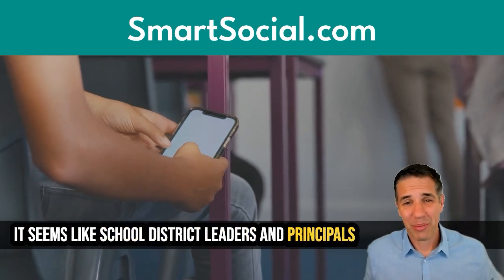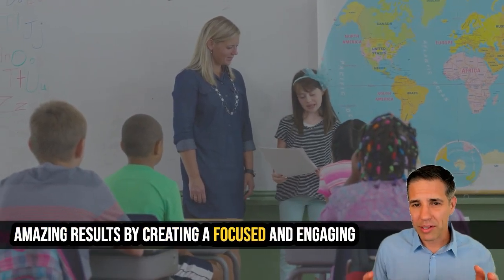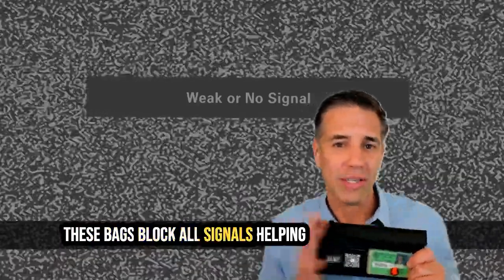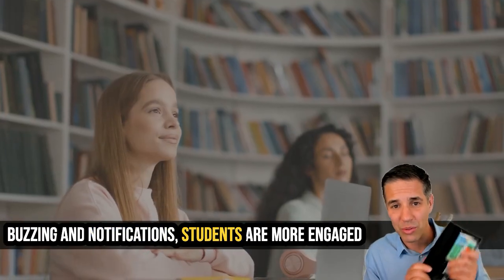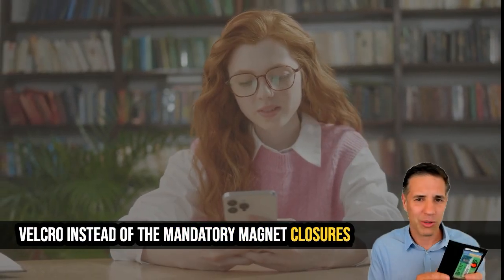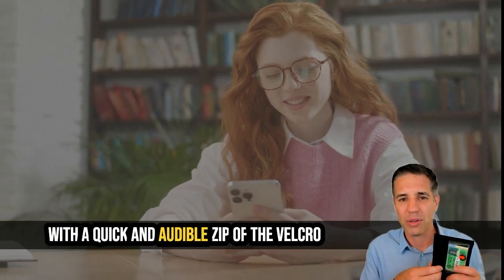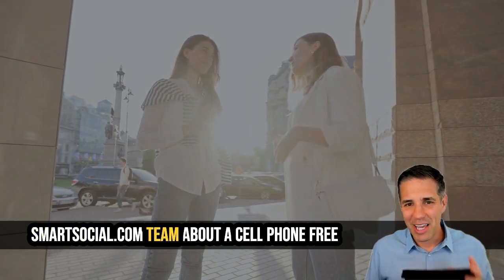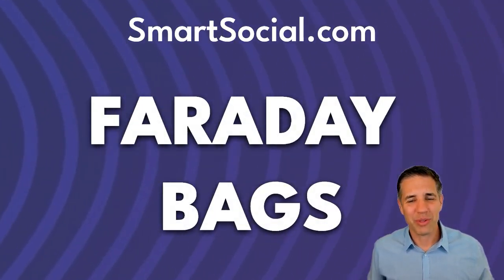Cell Phone Free Solutions: For Classrooms (Faraday Bags)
School districts and principals across the country are going cell phone-free in classrooms! Why?

Because some schools are seeing amazing results with focused, engaging learning environments without always having to remind students of policy or waste valuable time enforcing it.

One key solution? 🔒 Faraday bags! These bags block signals, helping students stay distraction-free. Just place the phone inside and it stays out of sight and mind. Without buzzing notifications, students are more engaged and focused.

We recommend Faraday bags with Velcro for easy access, instead of mandatory magnet closures. This way, kids can quickly access their phones in case of an emergency.

Teachers are noticing a huge difference in participation and classroom dynamics. It's not just about academics; it's about fostering real connections and face-to-face interactions. 🤝📖

District leaders and principals, join the movement! Reach out to our SmartSocial.com team to explore cell-phone-free solutions and get a sample Faraday bag. Let’s make our schools better together!